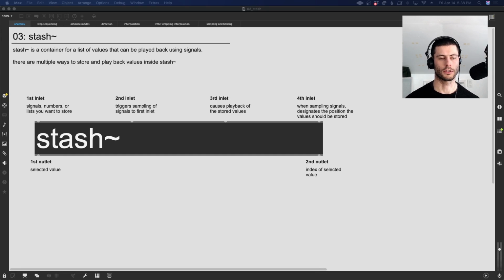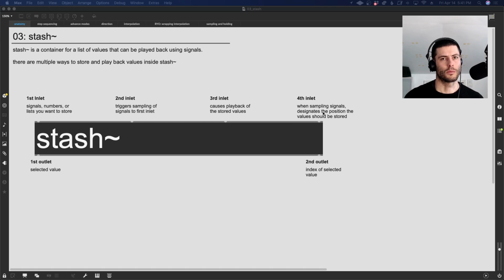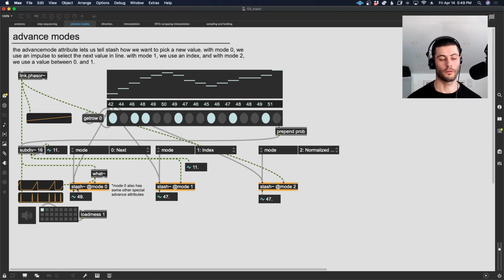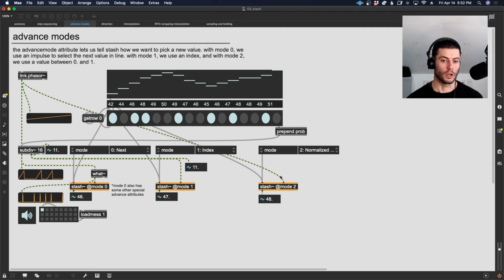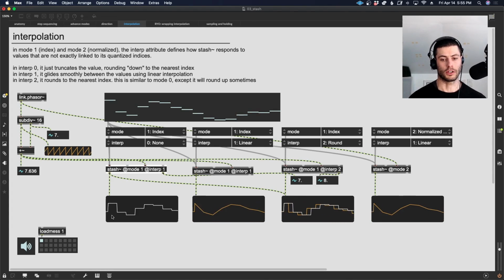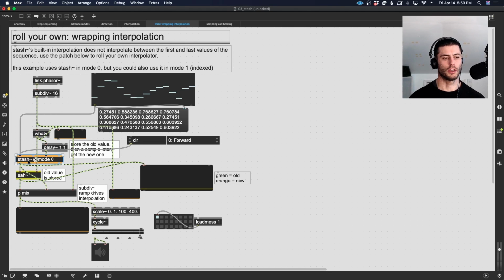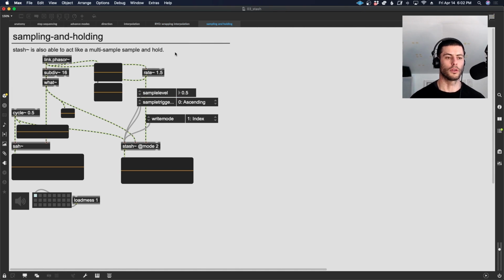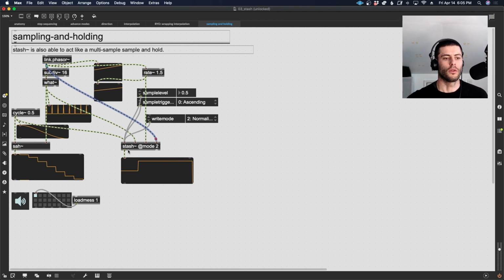stash~ : Fundamentals of Sequencing, Episode 3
Video 3 in our fundamentals of sequencing series looks at the stash~ object.

TOC
00:00 Intro
01:50 Anatomy of stash~
04:20 Step sequencing
06:13 Advance modes
10:32 Direction in mode 0
12:17 Interpolation in mode 1 and 2
15:48 Rolling our own interpolation
19:27 stash~ as a sample-and-hold